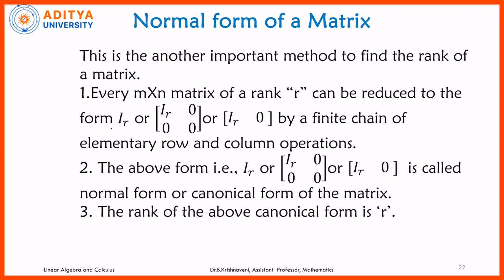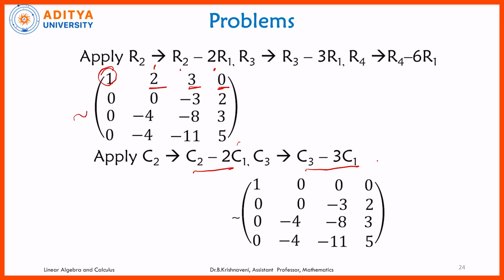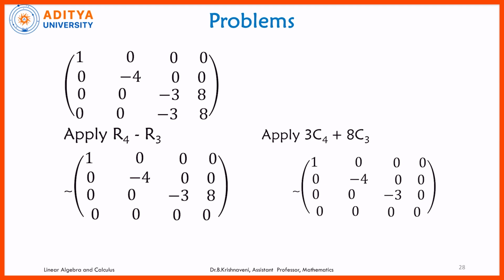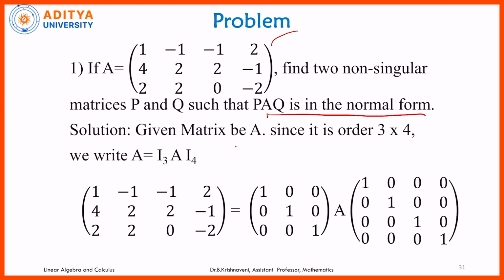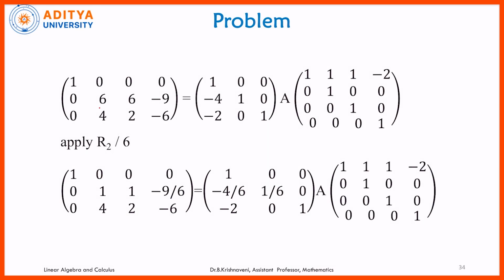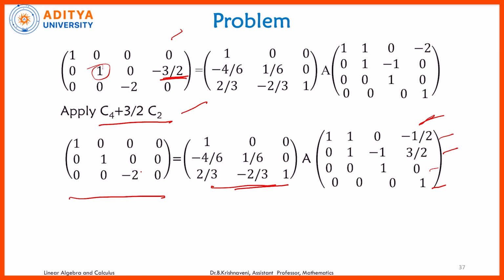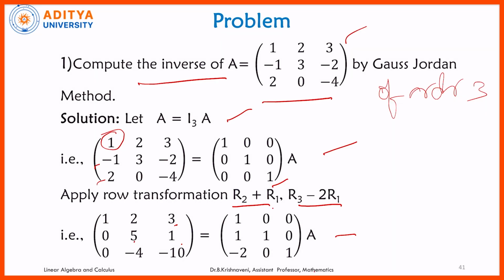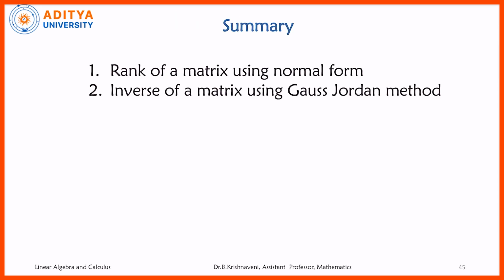Lecture - 2 | Rank of a Matrix Using Normal | Dr.B.Krishnaveni | Aditya University - Surampalem